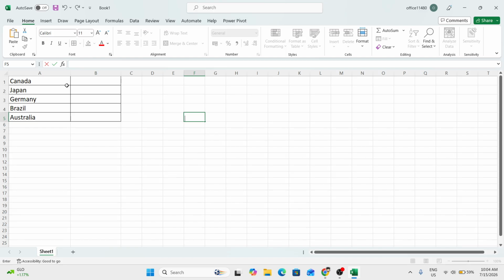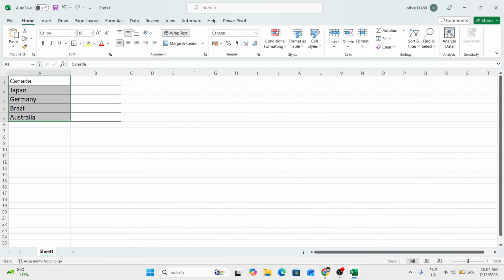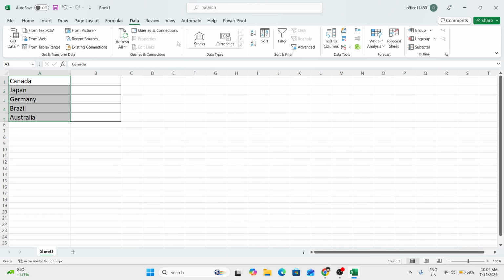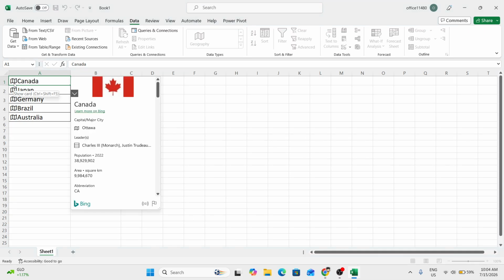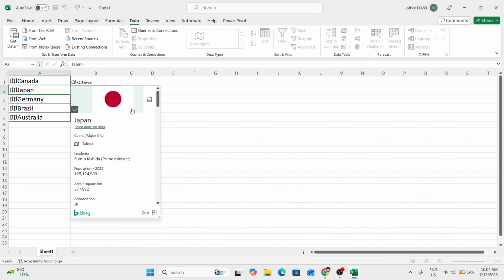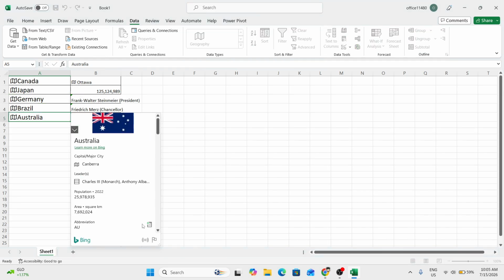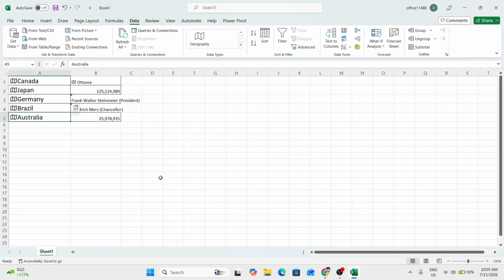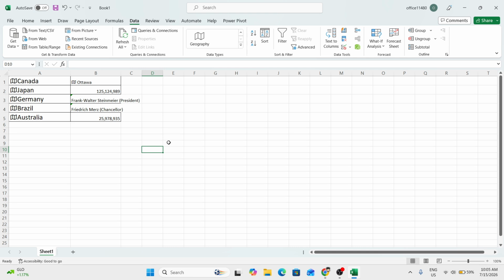How to use the geography feature in Microsoft Excel (Step By Step 2026)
How to use the geography feature in Microsoft Excel